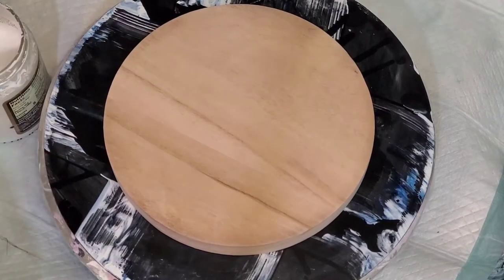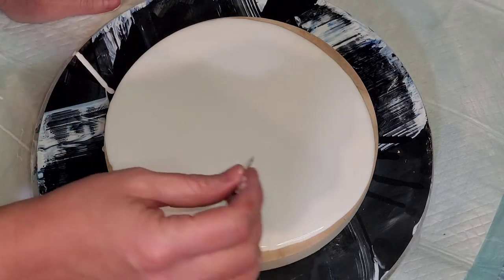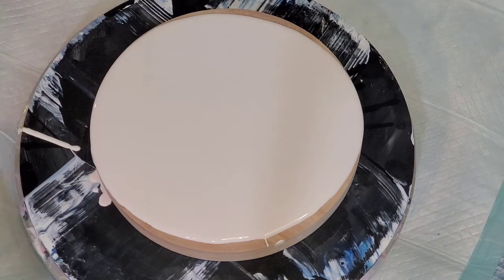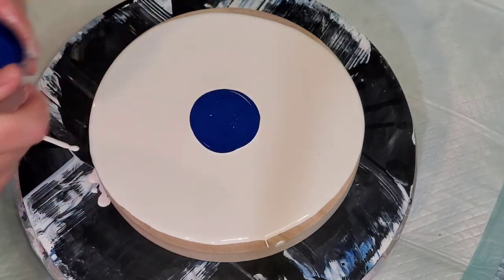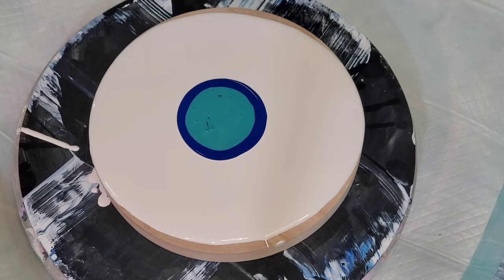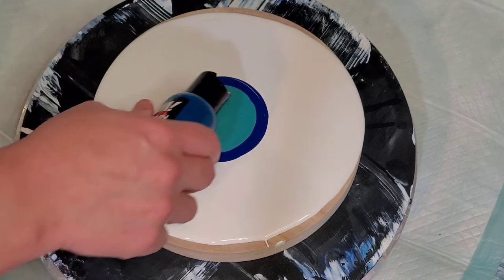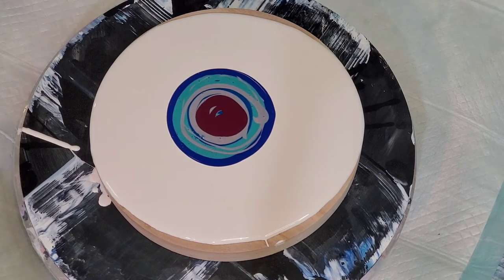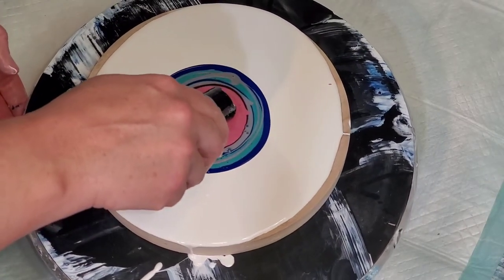#234 - Beautiful Glasswings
I have used these colors on a Negative Space Swipe in the past and I wanted to try them in a bloom. Here is the link to the video for the previous swipe for those who missed it:

Colors Used:
Indigo - Matisse
Tropic Blue - Colourarte
Mallee Ringneck Blue - Boom Gel
Aurora - Colourarte Bling It
Boronia Burgundy - Boom Gel
Glasswings - Colourarte Bling It
Blue Black - Atelier Interactive (Cell Activator)

Normal House Paint Used for Pillow:
Glidden Premium Semi Gloss Interior White Paint or Eggshell. In this video, I tried the Walmart Color Place Bright White in Satin and I like it so far.